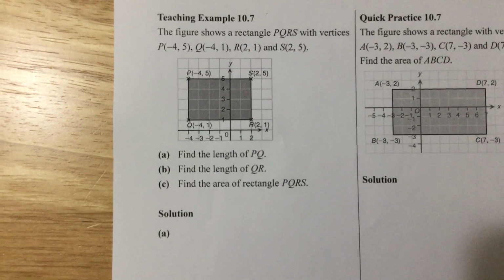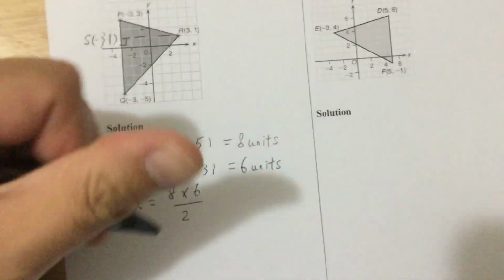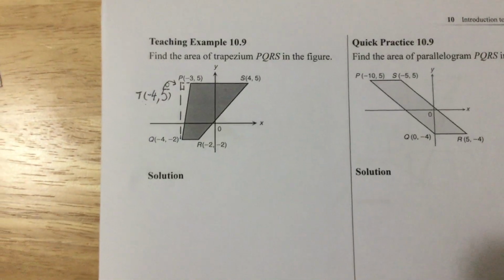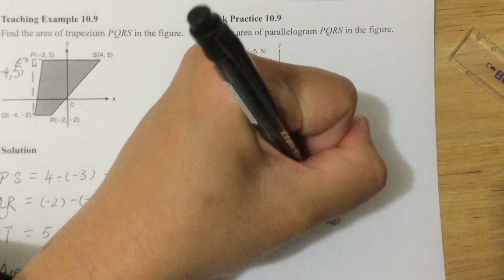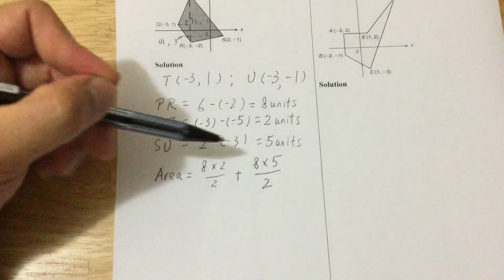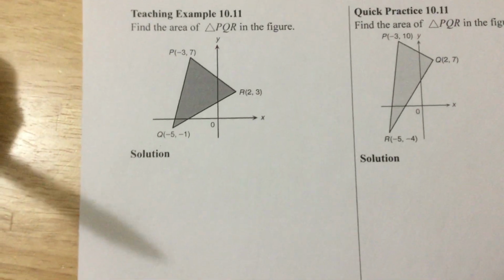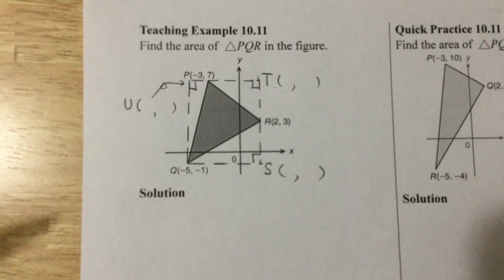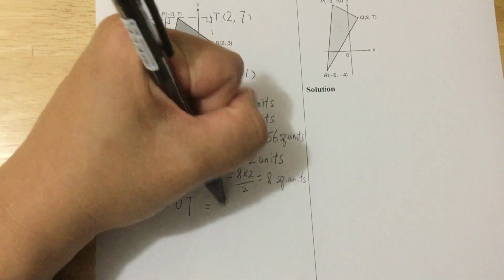Form 1 Mathematics - Harder problems about area of plane figures